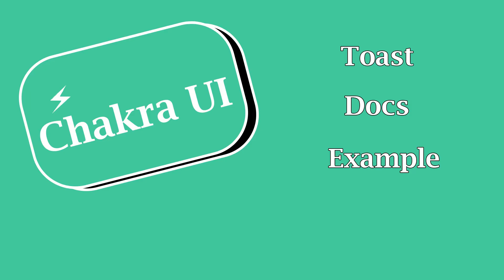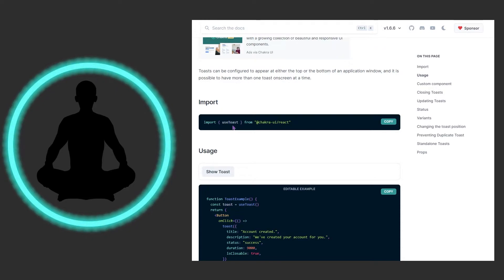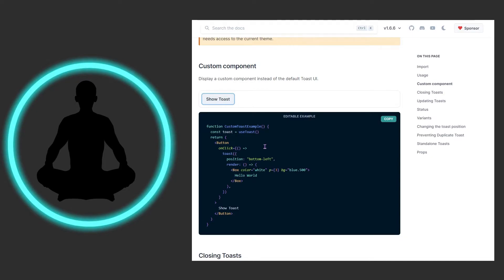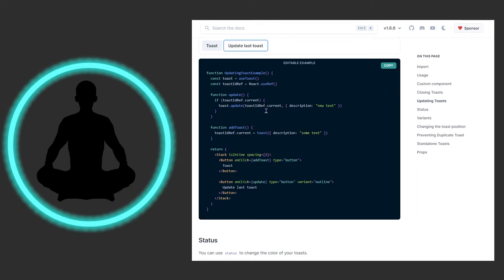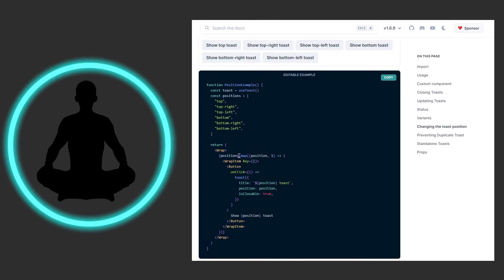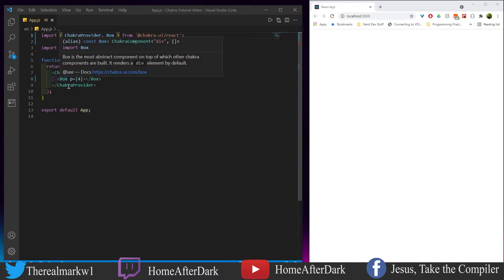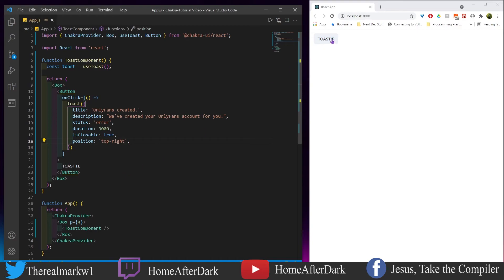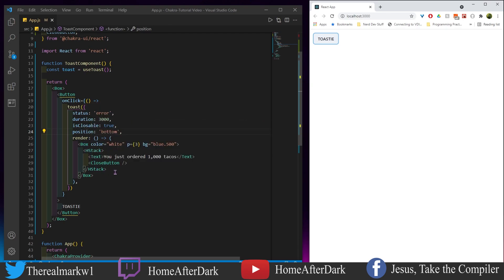Toast - Chakra UI